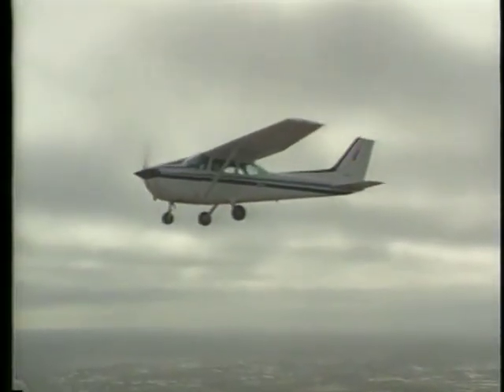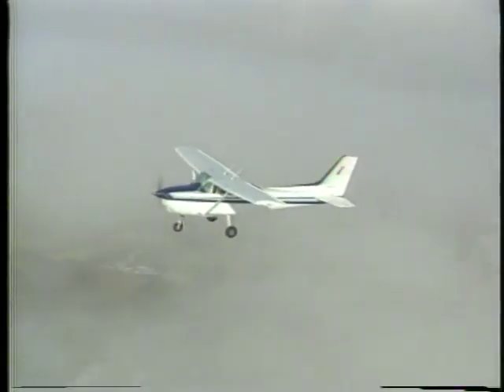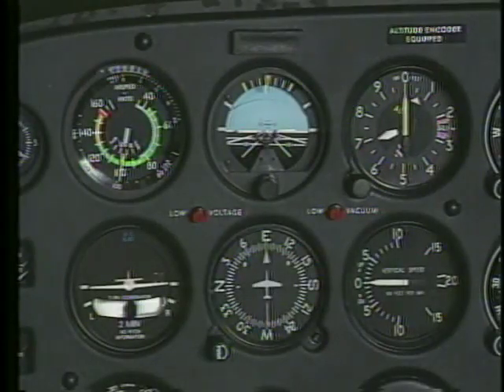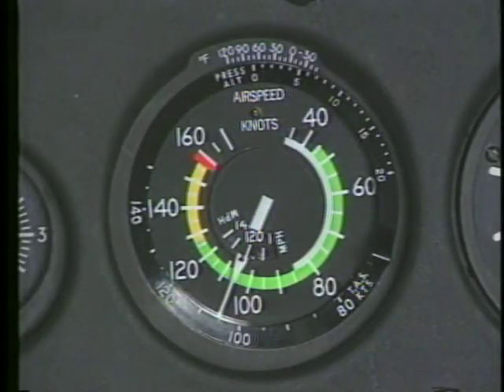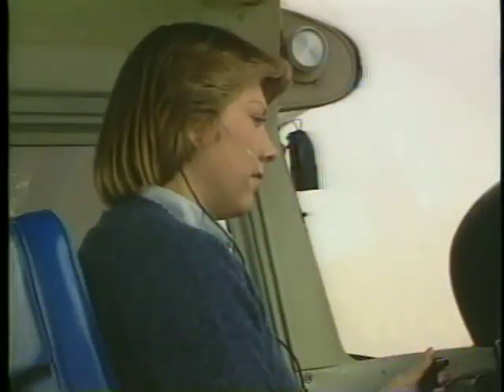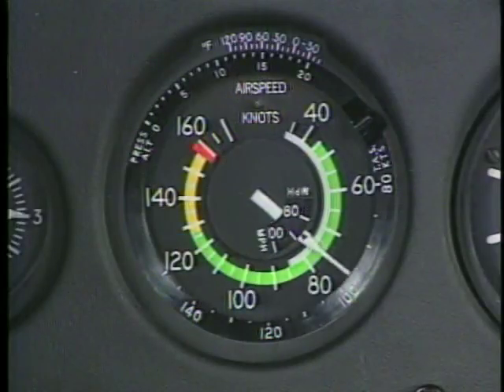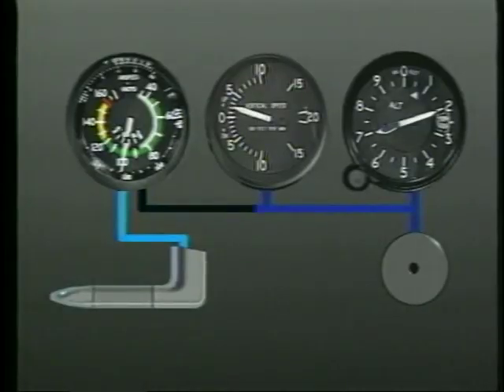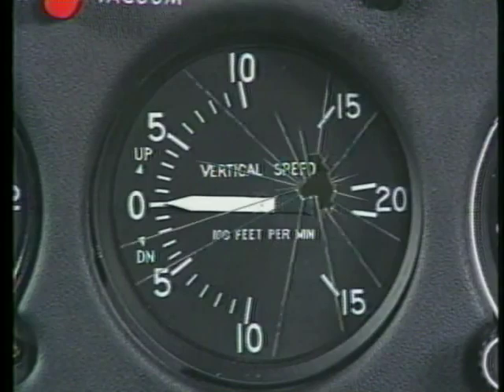1. Flight Instrument Systems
This lesson introduces the aircraft instrument systems that instrument students must understand and manage. It covers pitot-static instruments, gyroscopic instruments, attitude and heading systems, electronic displays, failure recognition, and system limitations.